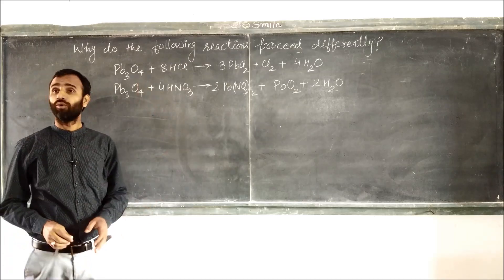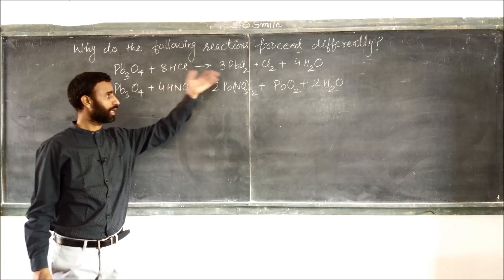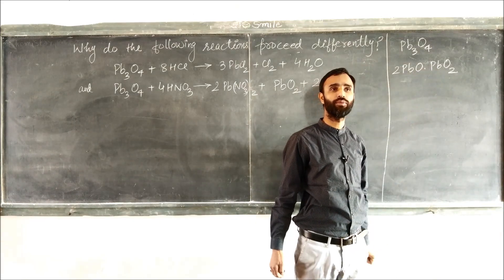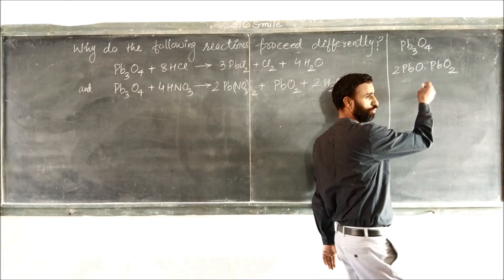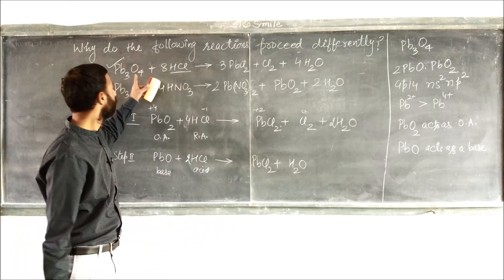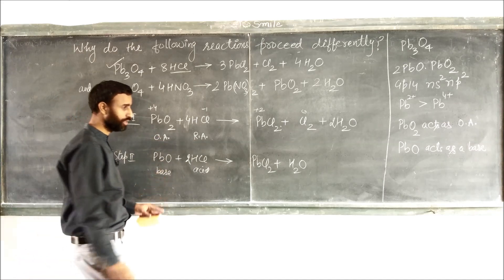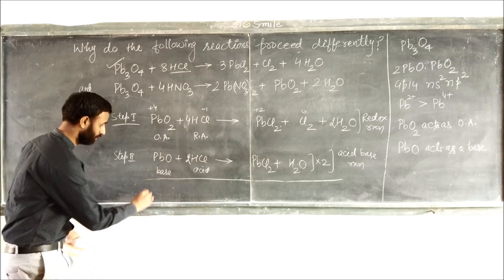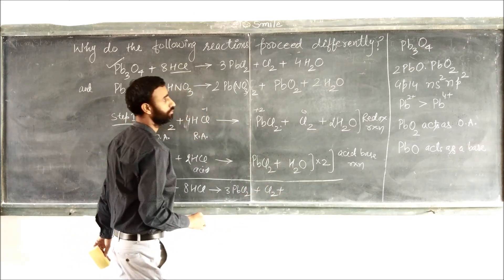Why Pb3O4 reacts differently with HCl & HNO3 I XI I REDOX I INTEXT Q.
chemistrygyanacademy Pb304 + HCl = PbCl2 + H2O
Pb3O4 + HNO3 = Pb(NO3)2 + PbO2 + H2O WhY ?